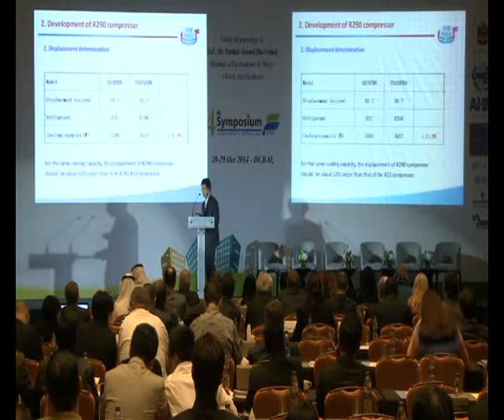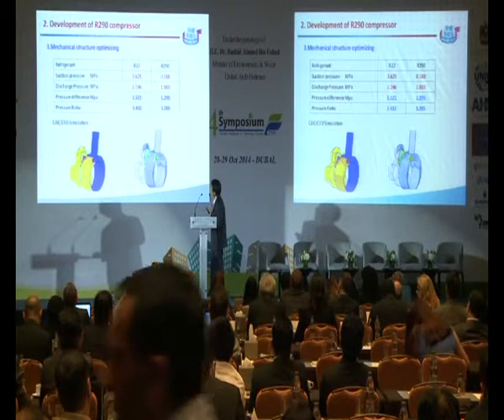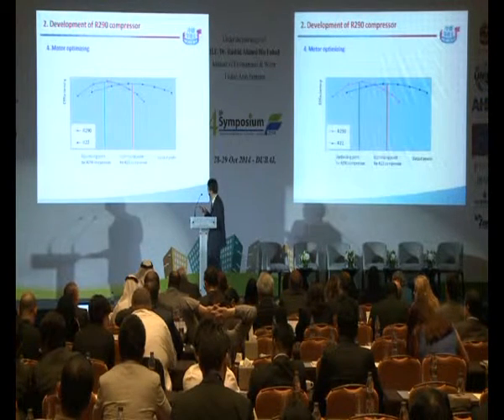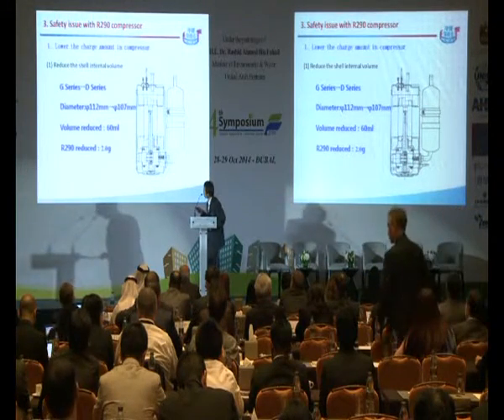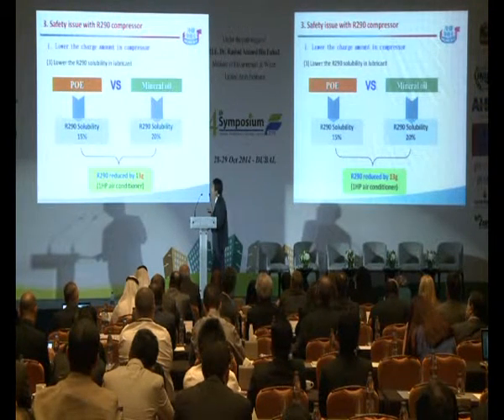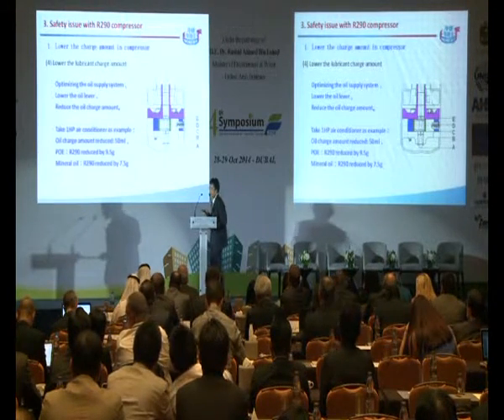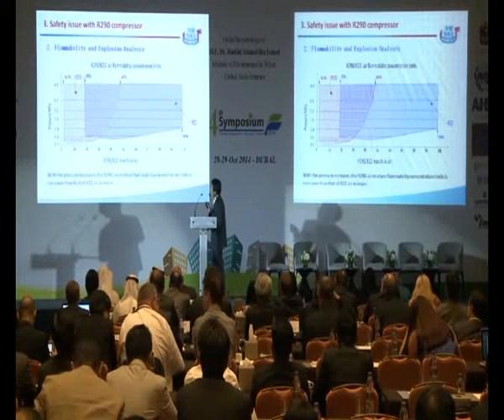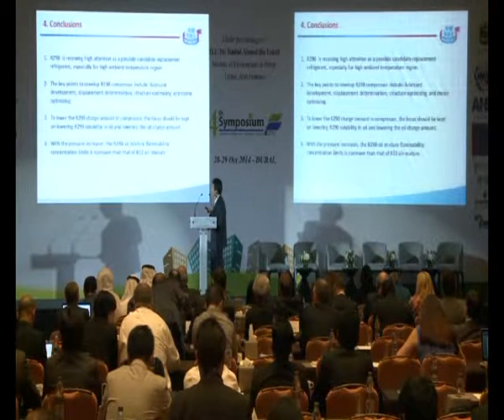Day2- 04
4th symposium 29-10 part 1